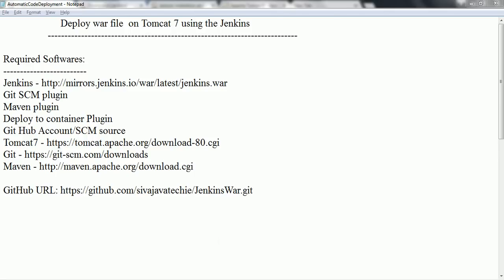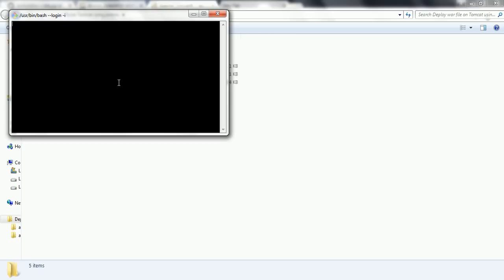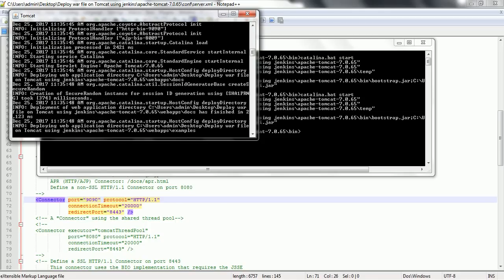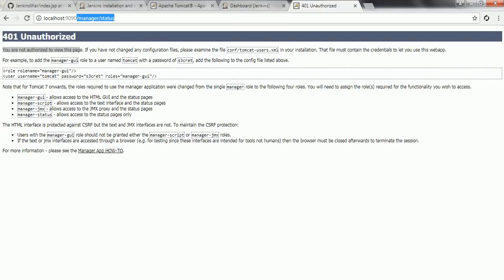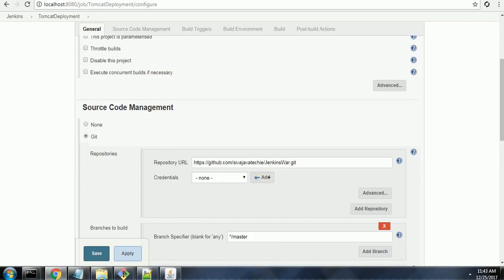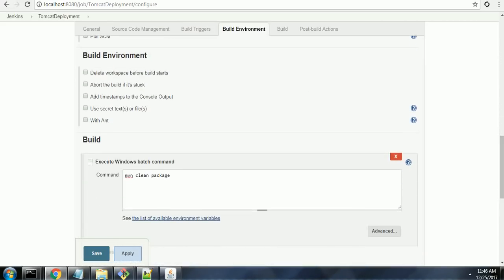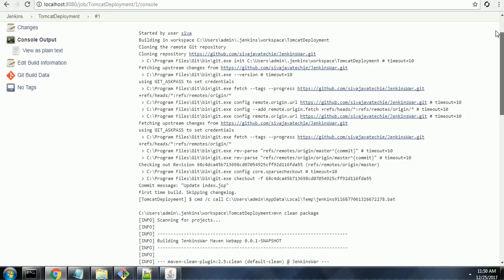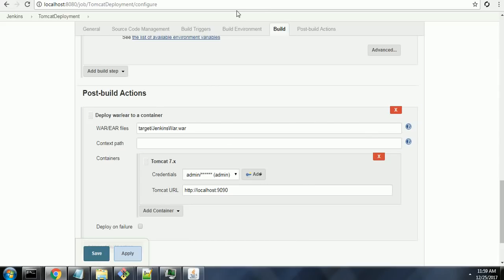Deploy War File on Tomcat7 using Jenkins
In this Video, I explained how to deploy WAR file on Tomcat 7 automatically using Jenkins.

Required Softwares:
Git SCM plugin
Maven plugin
Deploy to container Plugin
Git Hub Account/SCM source